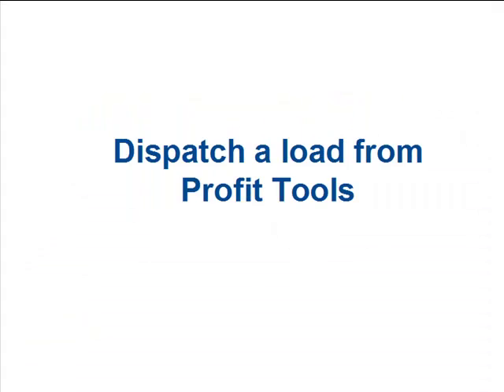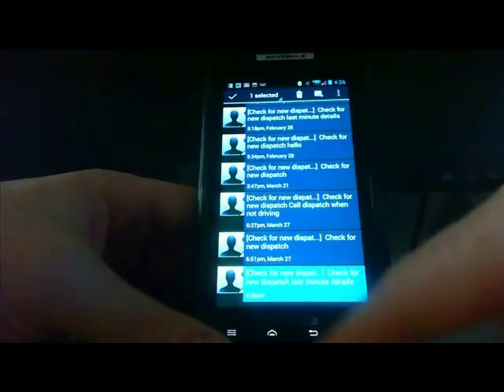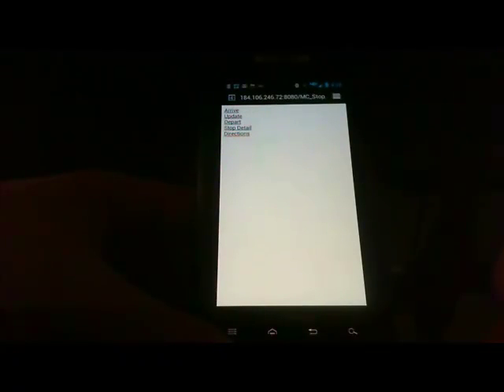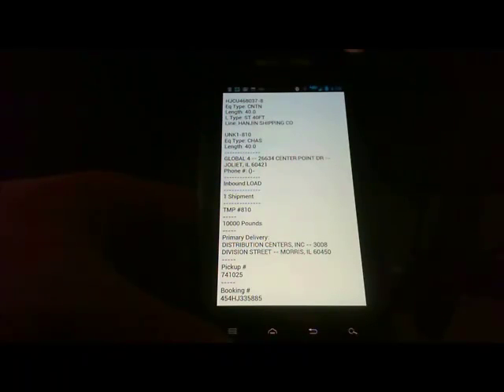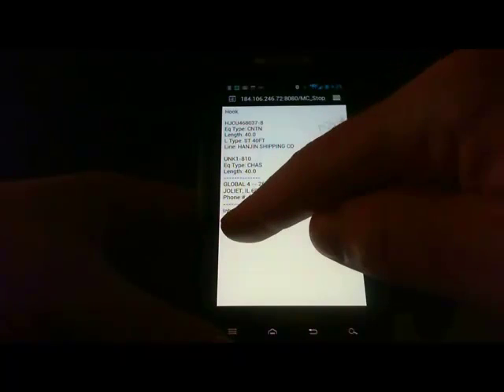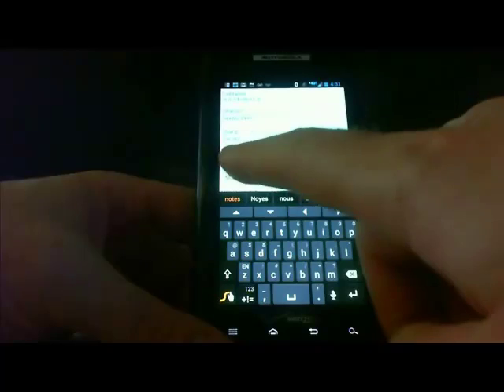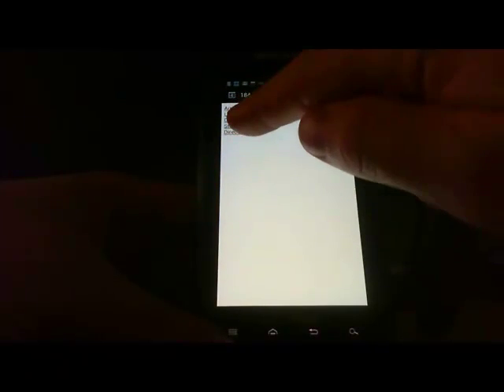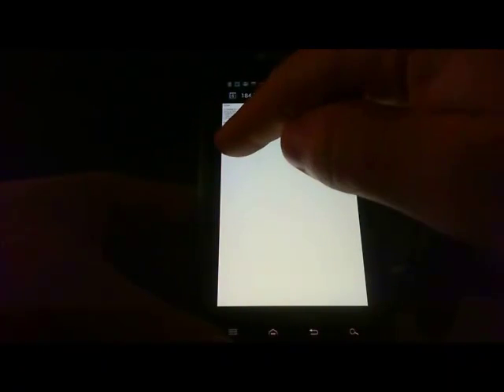Mobile Direct™ - Drivers Point of View | Mobile Dispatching Software Solution | Profit Tools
Profit Tools Intermodal Software demonstrates how easy it is for you and your drivers to use Mobile Direct. This valuable tool walks you through the initial dispatch to drivers, ending with the final drop destination.